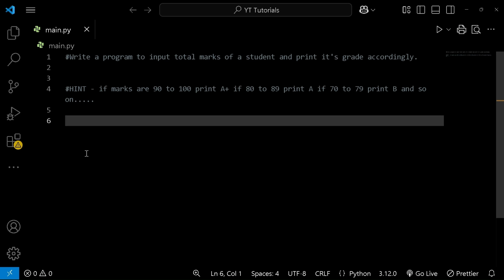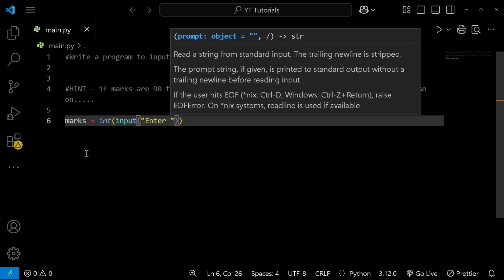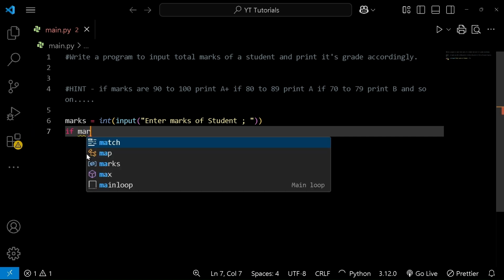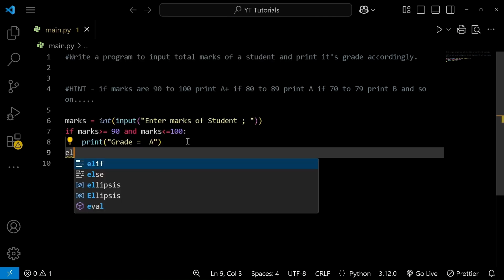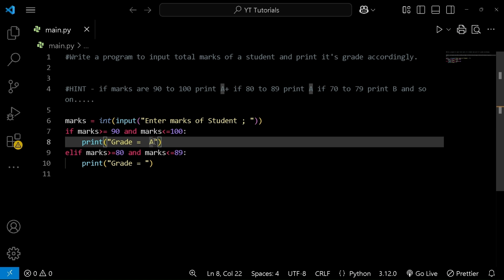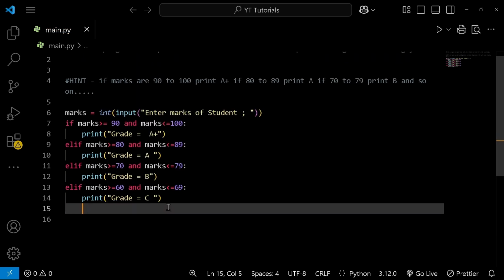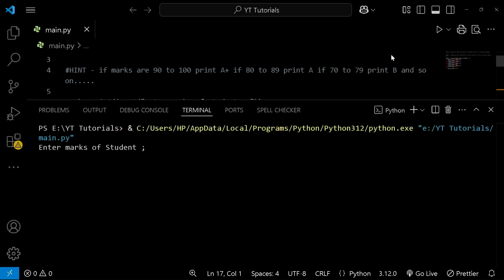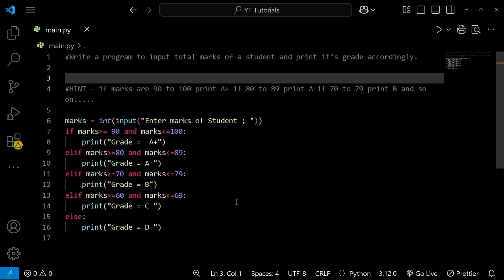Python Program to Calculate Grades Based on Student Marks | Beginner Tutorial 2025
📚 Learn How to Calculate Student Grades Based on Marks in Python – Beginner-Friendly Tutorial 2025

Welcome to this Python programming tutorial! In this video, we will show you how to calculate grades for students based on their marks using Python. This program is perfect for beginners to practice conditional statements and logical operators in Python.

📌 What You Will Learn in This Tutorial:
✅ How to take user input for student marks
✅ How to calculate grades based on marks (A, B, C, D, etc.)
✅ Using if-elif-else statements in Python
✅ Displaying grades and results to the user
✅ Understanding Python’s conditional logic and beginner-level programming

💡 Pro Tip: You can extend this program to calculate grades for multiple students using loops and lists, making it a great exercise for beginners.

Perfect for beginners! Follow this step-by-step tutorial to practice Python programming and strengthen your coding fundamentals.

📍 Keywords & Popular Searches:
Python calculate grades, student grade calculator Python, Python if else tutorial, Python beginner exercises, Python conditional statements, Python program for students, codewithangel Python tutorial, Python step by step 2025